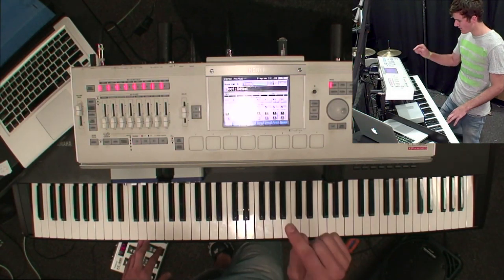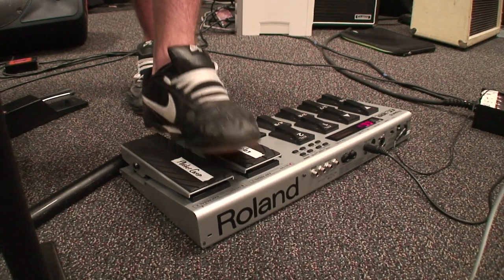Oceans Edge School - Our God - Modern Keyboard Techniques Tutorial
OES Alumni Chris Dobson gives insight to his approach on playing keyboards in a more modern Worship context.